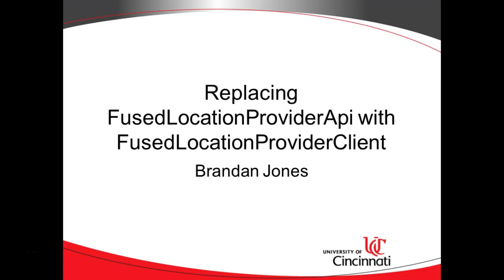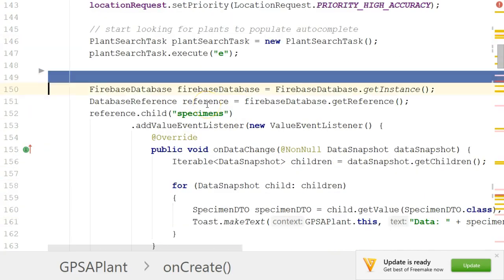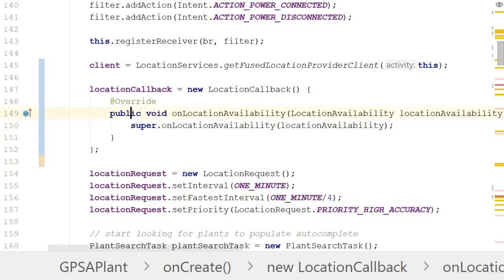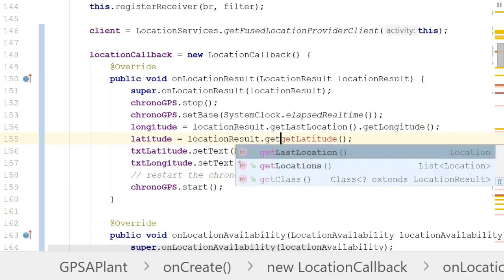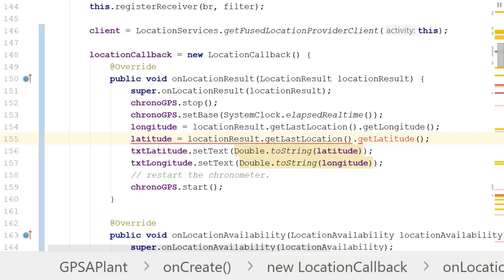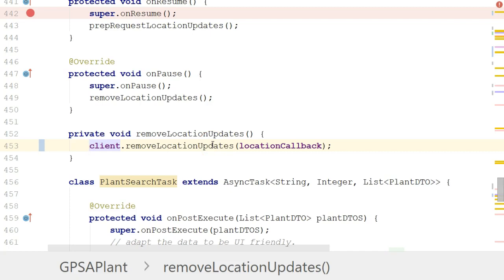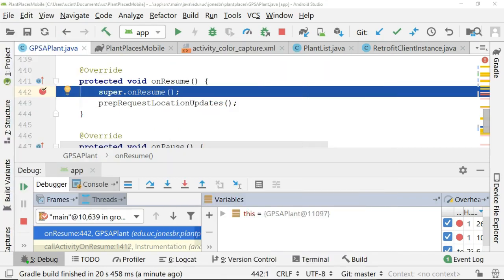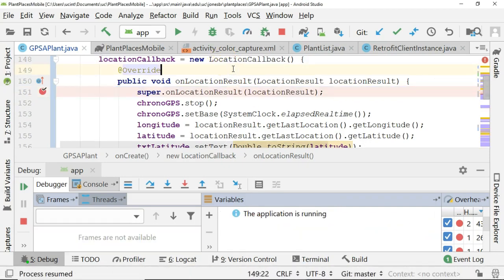Replace FusedLocationProviderApi with Client: Example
A hands-on example of replacing FusedLocationProviderApi with FusedLocaitonProviderClient in Android.  You can use this to get a user's GPS location: latidue and longitude, by using getFusedLocationProviderClient and LocationCallback.